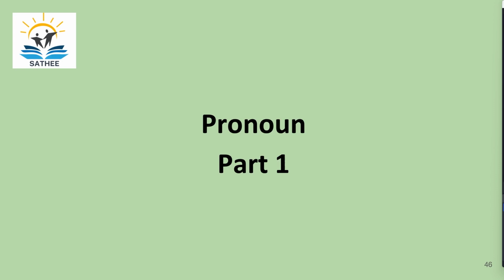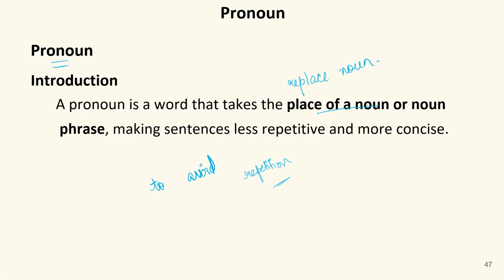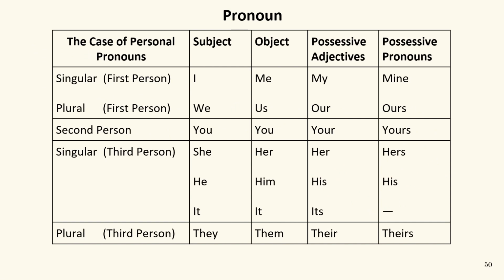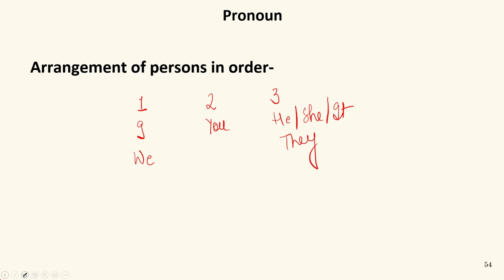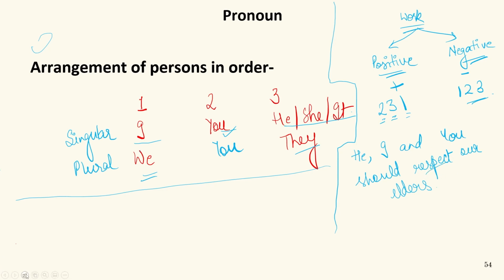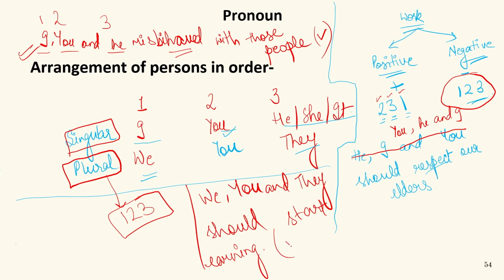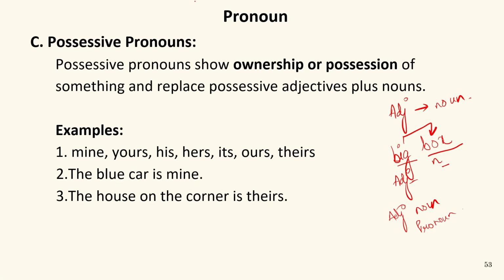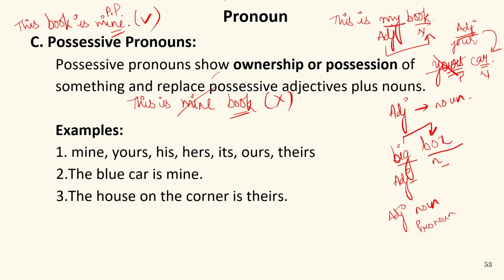Introduction to Pronouns and Types of Personal Pronouns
In this video, we have covered a detailed introduction to pronoun, types of pronouns and Types of personal pronouns.

📡 Key Features:
Syllabus-focused Content